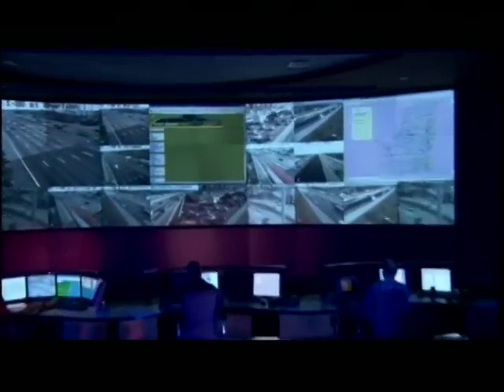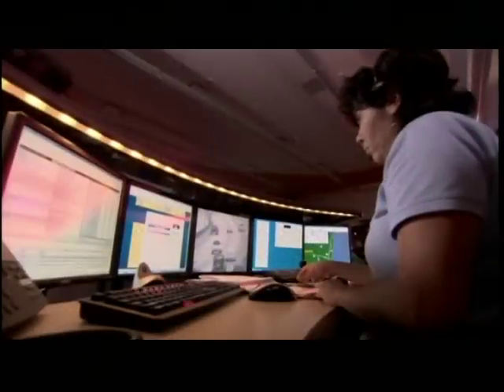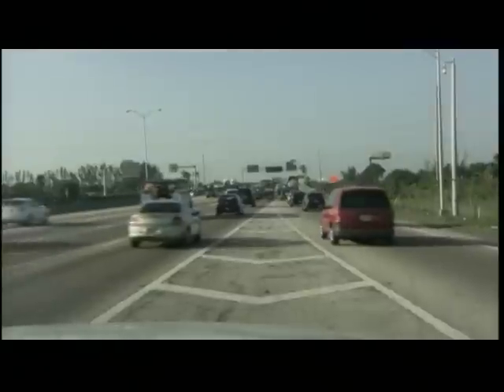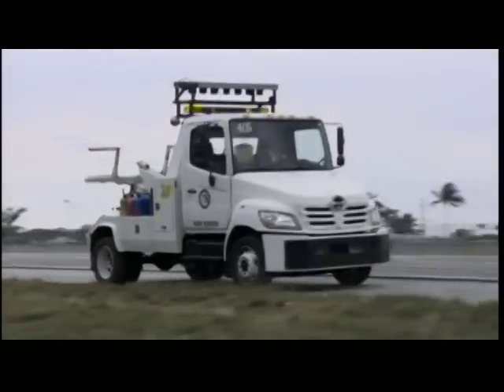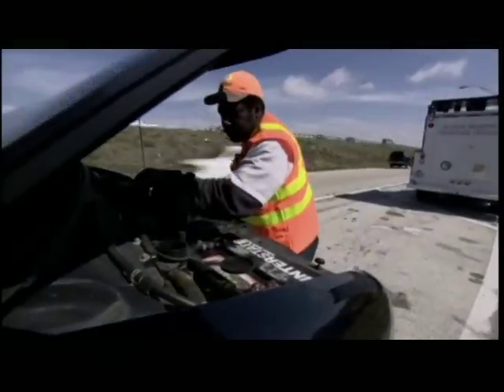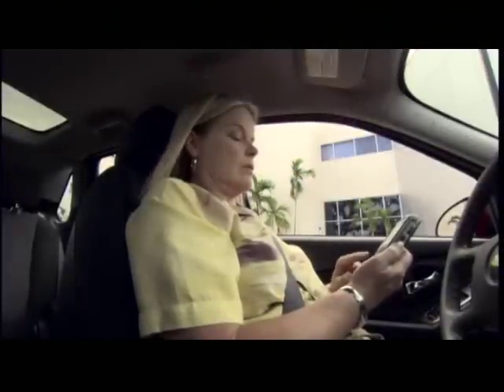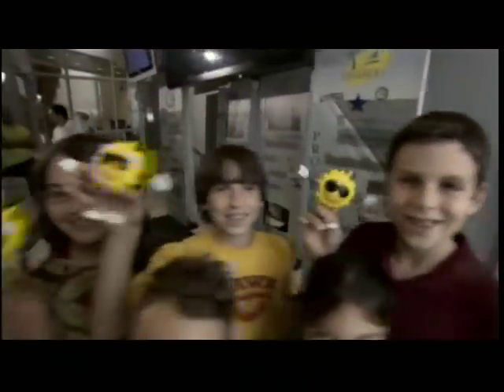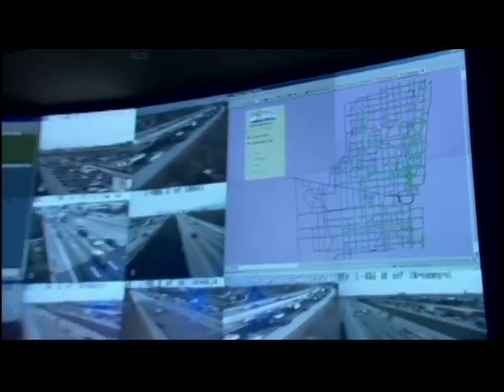FDOT (Florida Department of Transportation)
This is a video I edited for FDOT District 4 Sunguide showing off their state of the art command center and Road Ranger services within Broward County Florida.